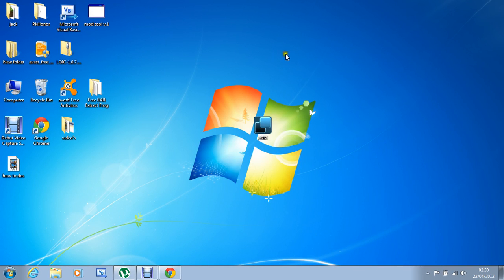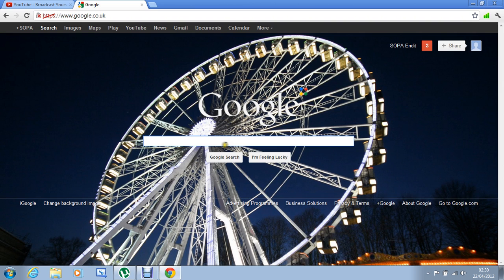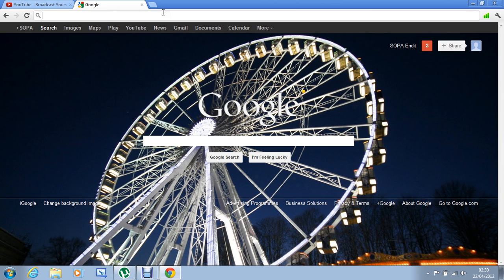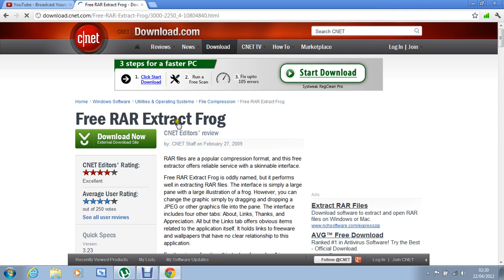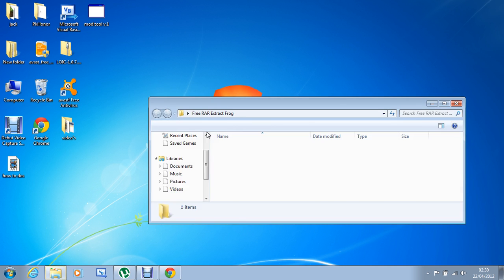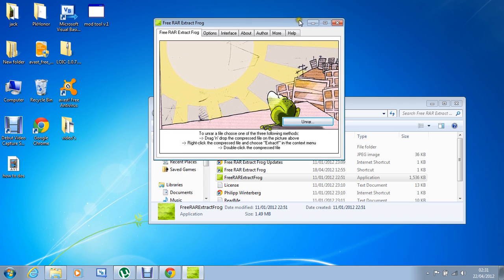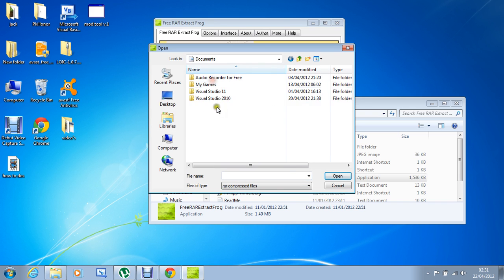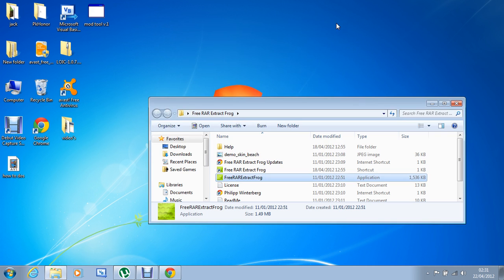FREE rar file extractor tool (download)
SUB
thanks